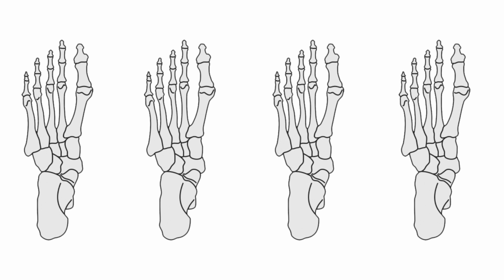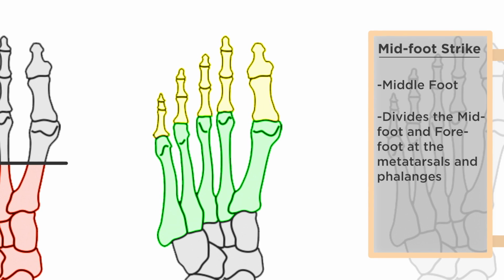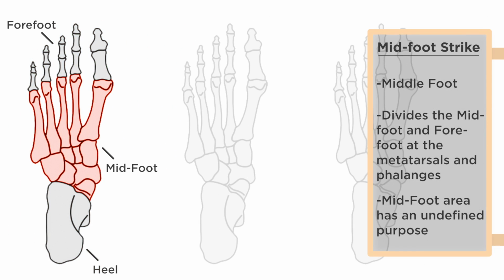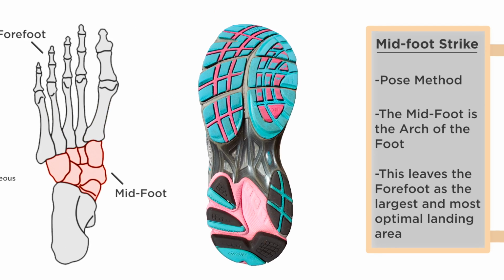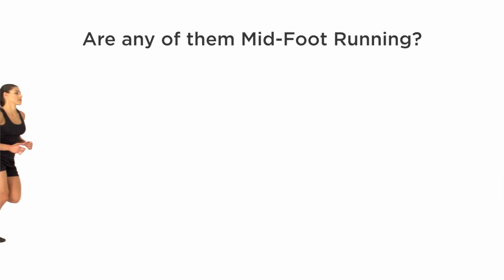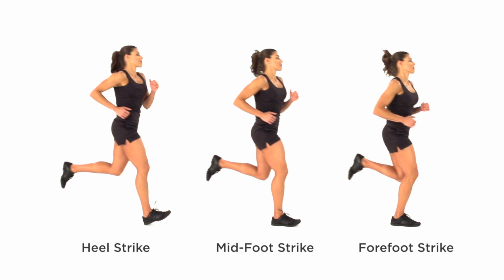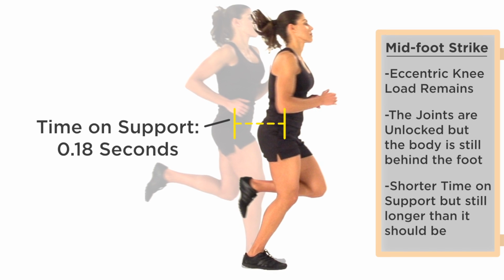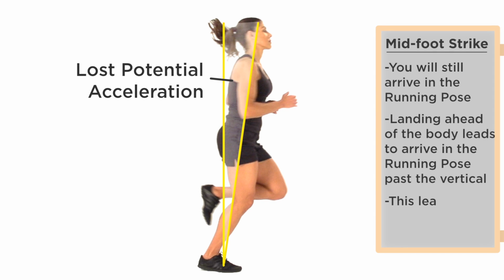Running Form: The Mid-Foot Strike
The Mid-Foot Strike is a newer concept that has gained popularity in recent years. It's a surprisingly poorly defined area of running due to the lack of a standard definition of the Mid-Foot and the "style" of running that goes with it. So lets start there to try to fully understand this idea. Check it out.

This transition program for runners provides 94 HD videos of systematic week by week instruction & guidance. Suitable for runners of all levels it will help you improve your running.
Theory, definitions, common terms, drills & exercises along with a flexibility routine and training schedules - you will find it all under one roof - Transition Program for Runners.